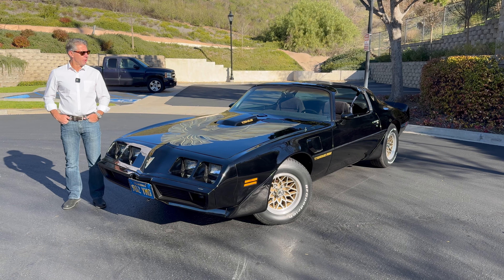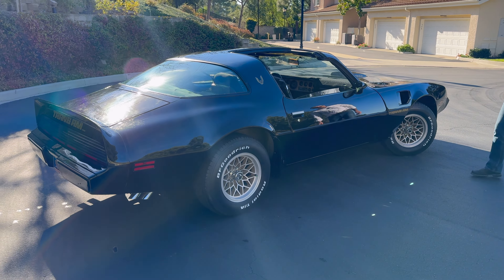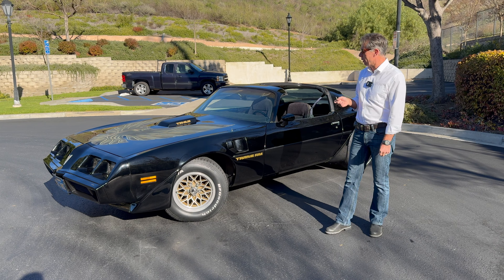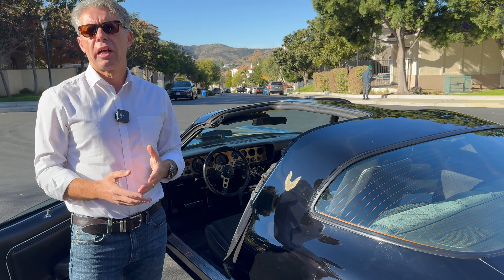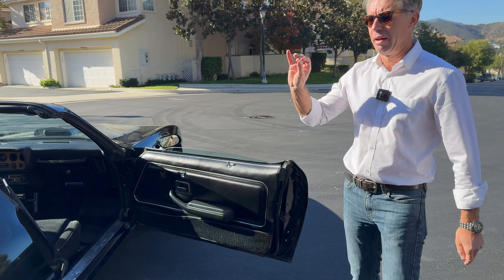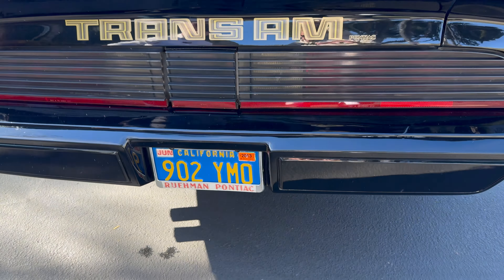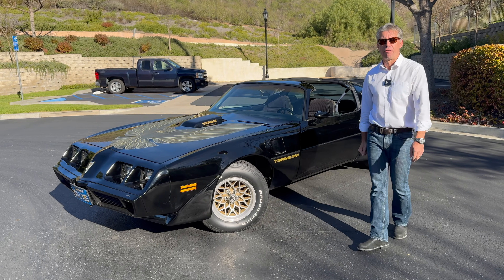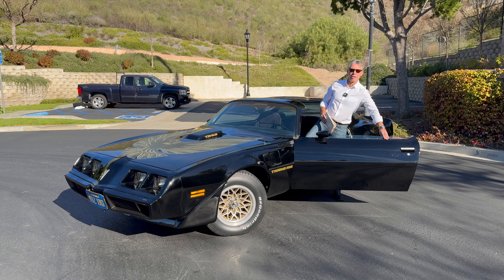Untouched Original 1979 Pontiac Trans Am! Black, T-Top Time Capsule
Greetings automotive aficionados and enthusiasts alike! We are delighted to share with you an exclusive glimpse into the unparalleled beauty of the 1979 Pontiac Trans Am Bandit Edition – a specimen that stands as a testament to automotive magnificence and historical significance.

Immerse yourself in a journey through time as we unveil this immaculate example of the Bandit Edition, meticulously preserved to possibly be the epitome of survivor condition worldwide.

Admire the timeless allure of this iconic vehicle, resplendent in its sleek black exterior adorned with gold accents that define the elegance of the late '70s. Every facet of this masterpiece has been preserved to perfection, showcasing an unparalleled commitment to preserving the heritage of a bygone era.

Join us on an in-depth exploration of this automotive marvel, as we meticulously dissect each element that contributes to its rarity. From the commanding V8 engine to the unmistakable Trans Am insignia, this video offers a detailed narrative of a classic car that has transcended time.

Whether you are a devoted Pontiac enthusiast or someone with an appreciation for the enduring charm of vintage automobiles, this video promises a captivating experience. Revel in the sophistication and power encapsulated within the 1979 Pontiac Trans Am Bandit Edition – a paragon of the golden age of American muscle cars.

Let us collectively uphold and celebrate the enduring spirit of the Bandit! 🏁